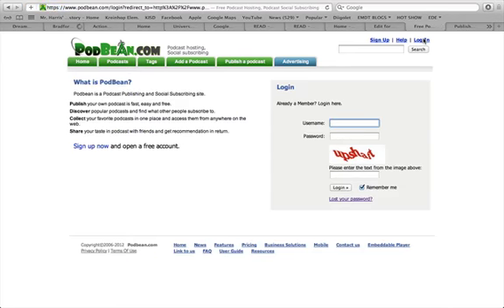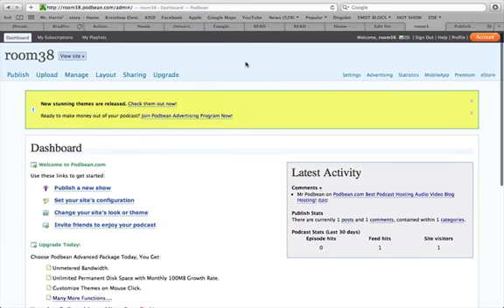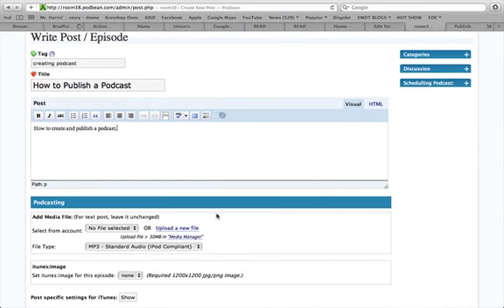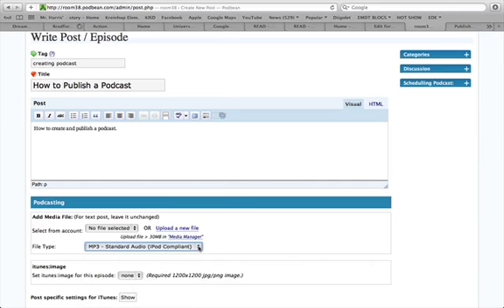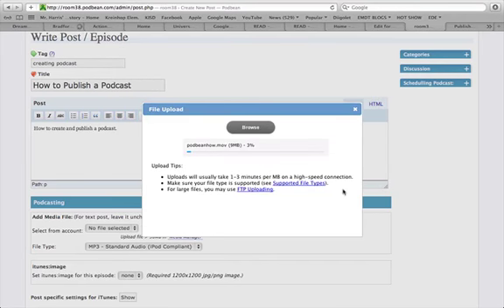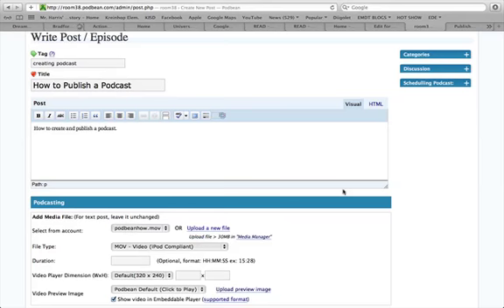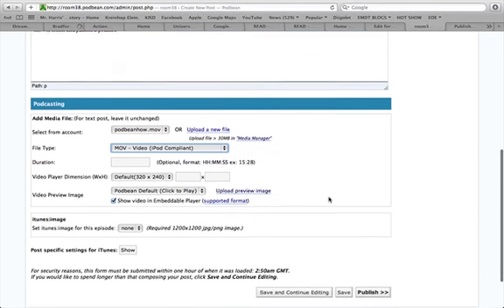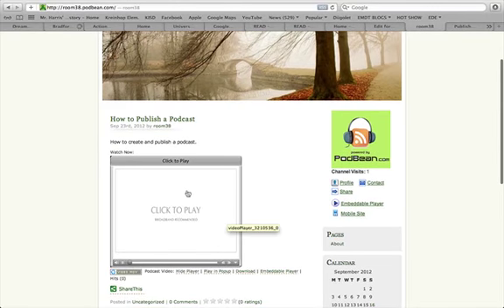How to Publish a Podcast